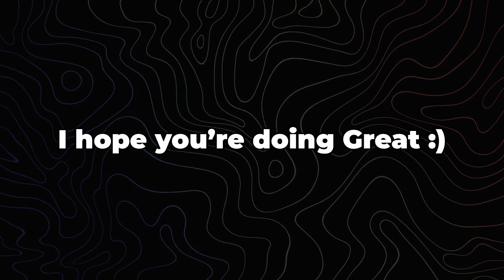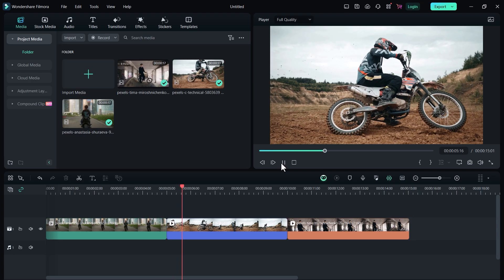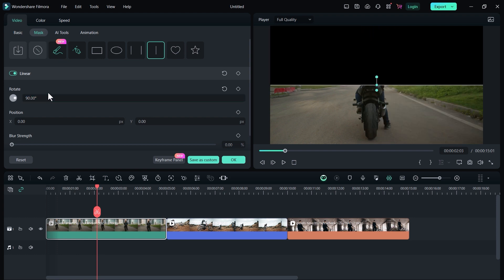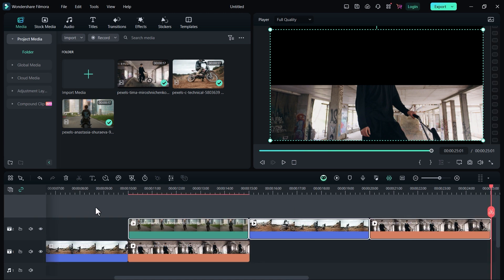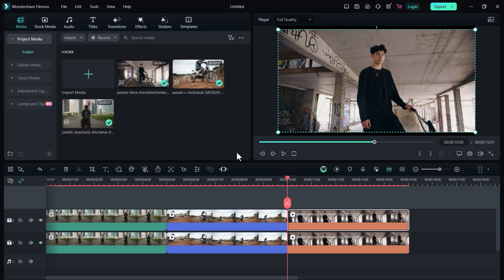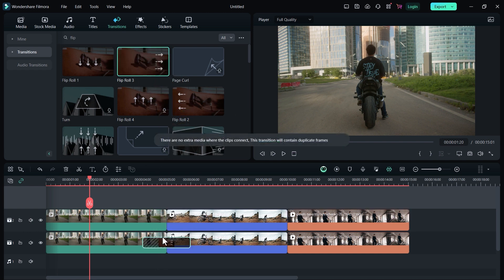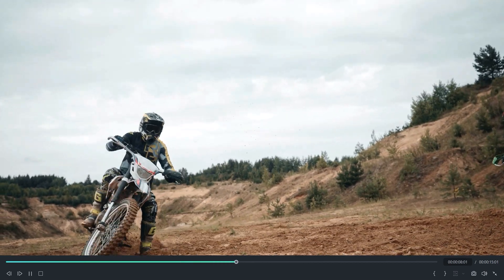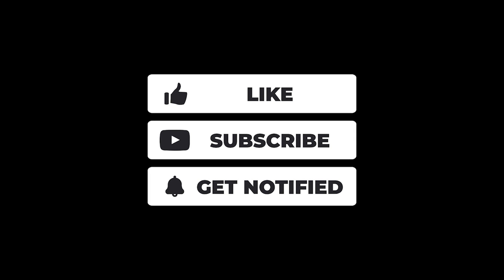Make an Amazing Split & Slide Transition in Filmora